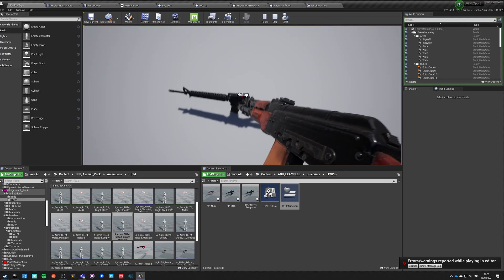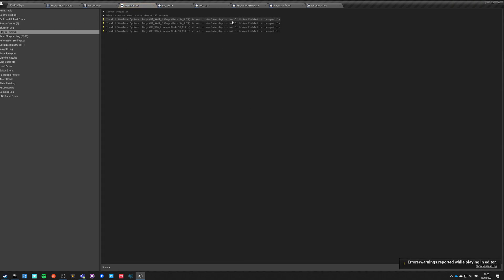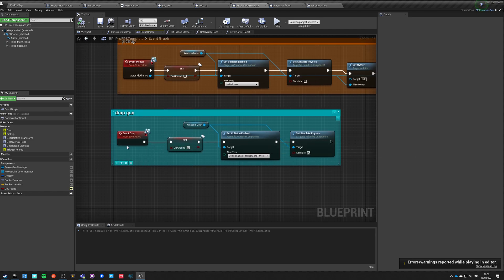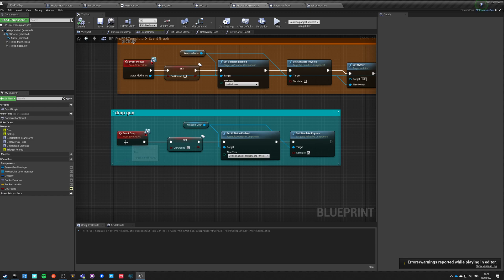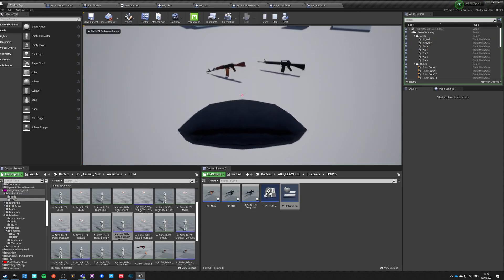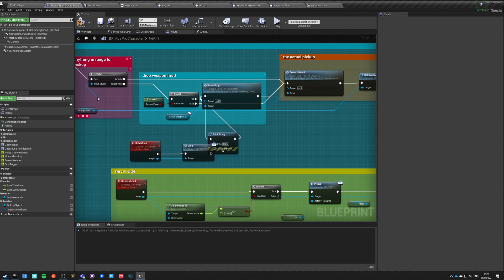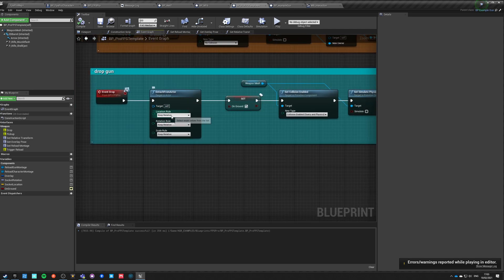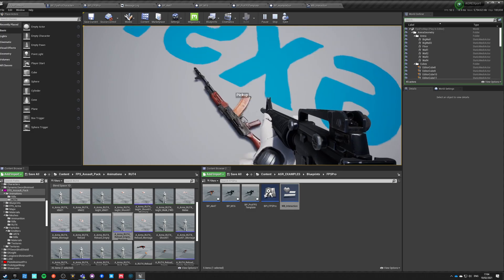#7 Cycle Guns: pick new weapon, drop previous - UE4 Advanced FPS Tutorial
In this episode, we set up mechanics like in left 4 dead - where you can pick new weapons into a specific slot while dropping the previous one.

Content:
0:00 Start
2:03 Drop
10:12 Debug fix
10:55 SHOWCASE